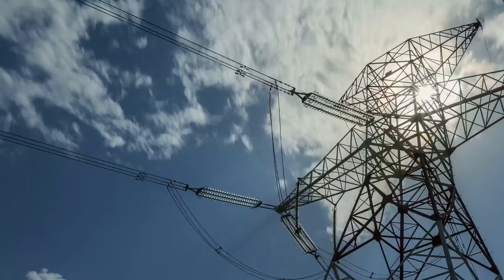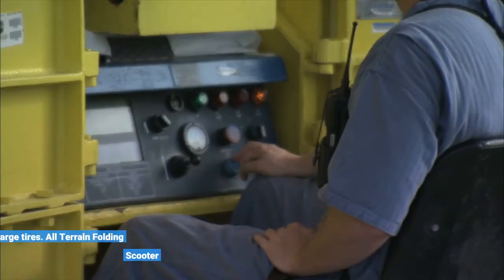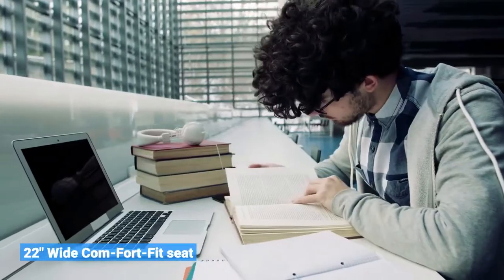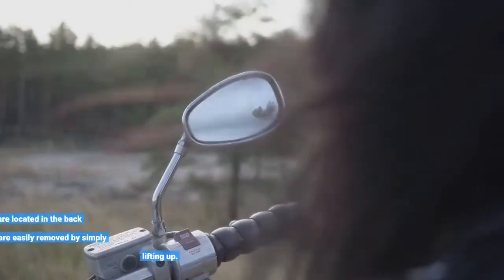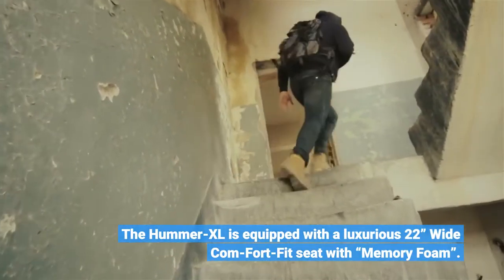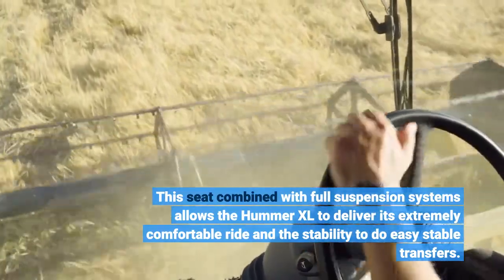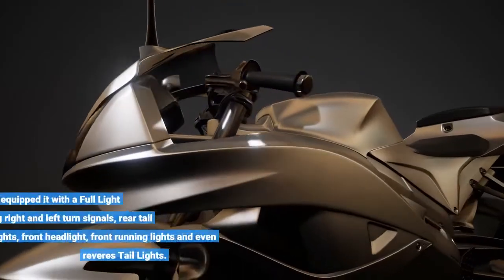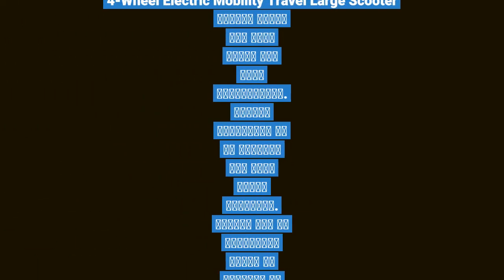Tzora Titan 4-Wheel Electric Mobility Travel Large ScooterTHE BEST MOBILITY SCOOTERTHE BEST OFF...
Tzora Titan 4-Wheel Electric Mobility Travel Large ScooterTHE BEST MOBILITY SCOOTERTHE BEST OFFROAD MOBILITY SCOOTER

Complete full light system

Speed 6.8 mph - 15.5 miles/charge - Heaviest Part 59.5 lbs only

Full suspension and large tires. All Terrain Folding Scooter

 300 LBS. Weight Capacity.

22" Wide Com-Fort-Fit seat

The Tzora Titan is a 4-wheel terrain scooter giving it substantially improved stability.

This scooter is meant for the long haul. Its design is catered to the more outdoorsy people but is perfect for indoor use as well.

The Hummer XL battery packs are located in the back over the back wheels and are easily removed by simply lifting up.

When you are ready to use the...